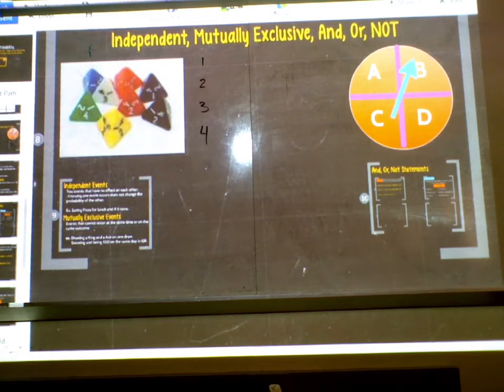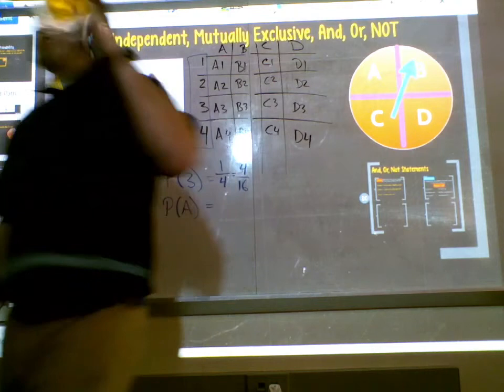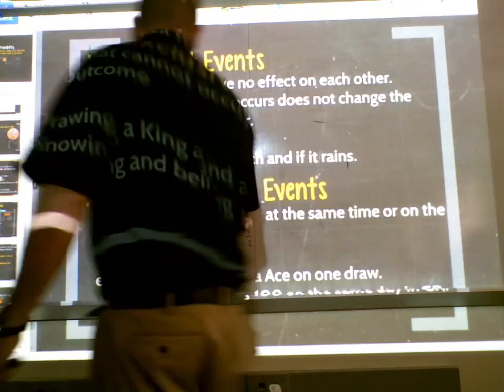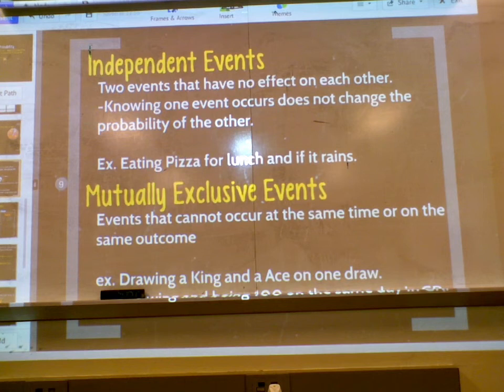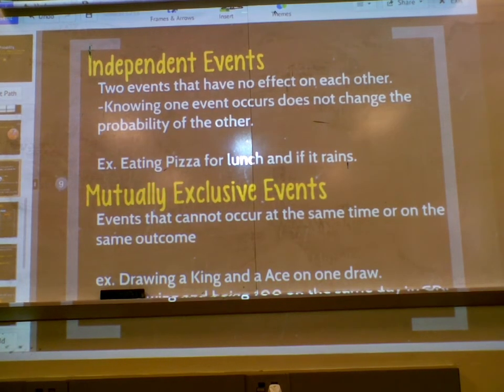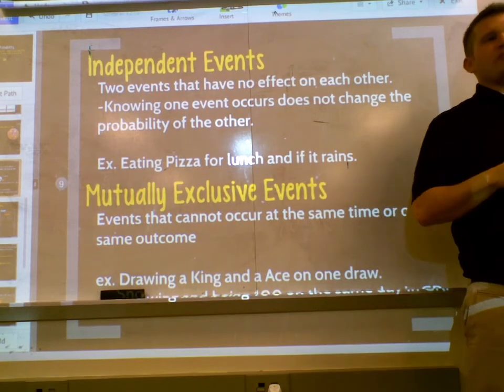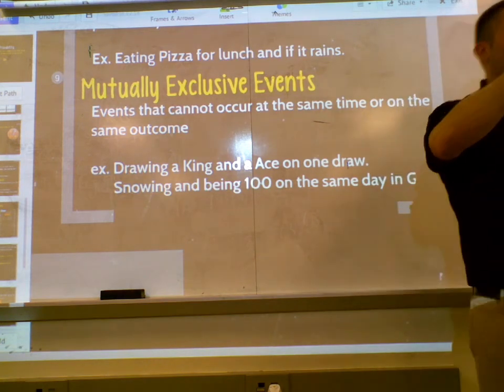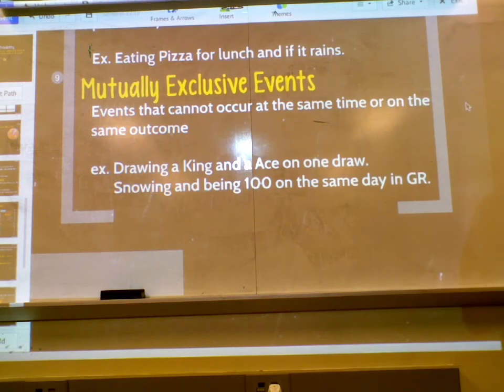Independent & Mutually Exclusive Events